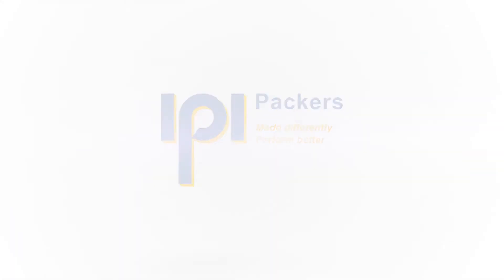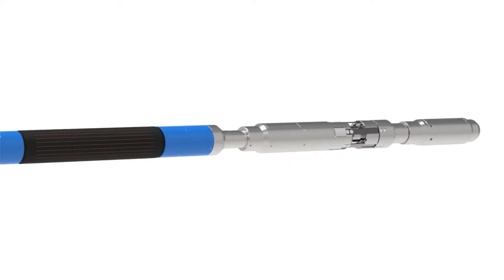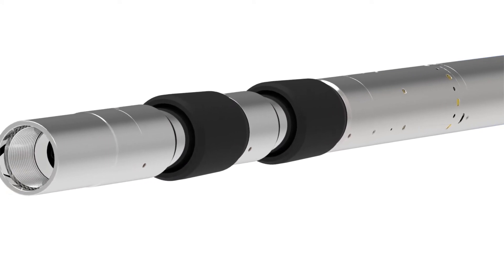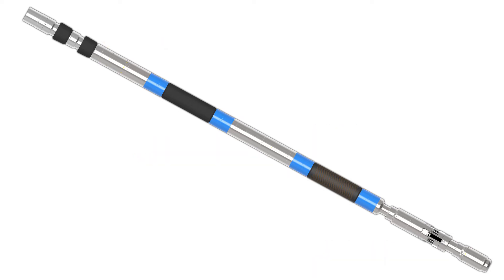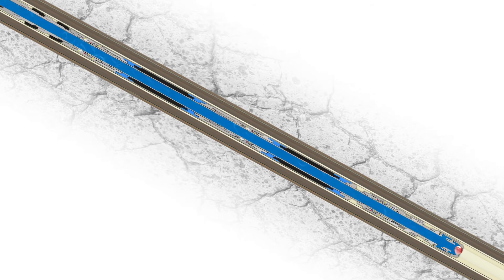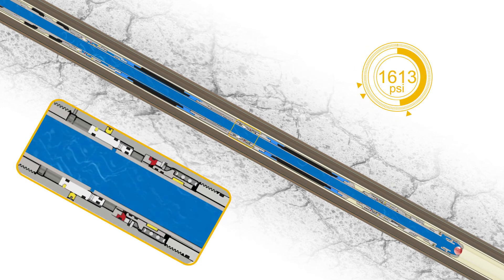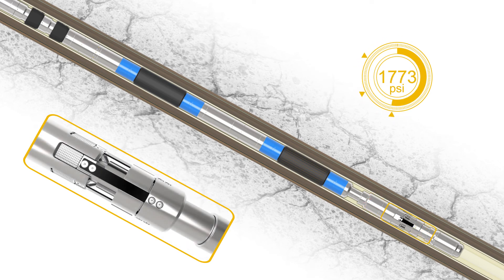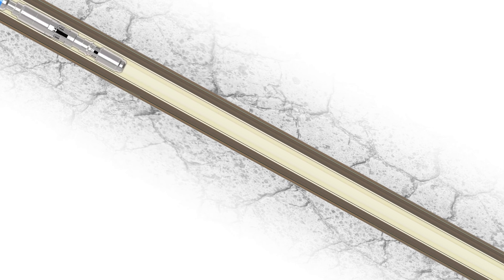InflataLOK®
InflataLOK® is a combined inflatable seal and hydraulically set anchor, providing superior flexibility during the installation of Insert Progressive Capacity Pumps (I-PCP), as it mitigates the need for a Pump Seat Nipples (PSN).